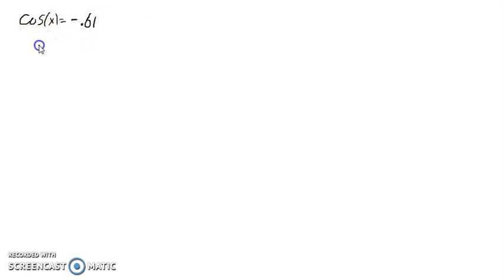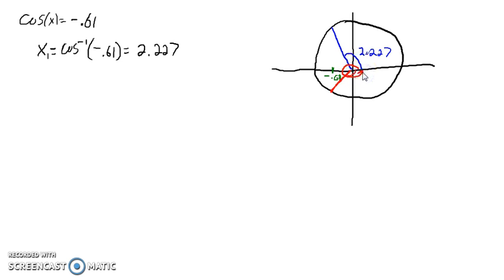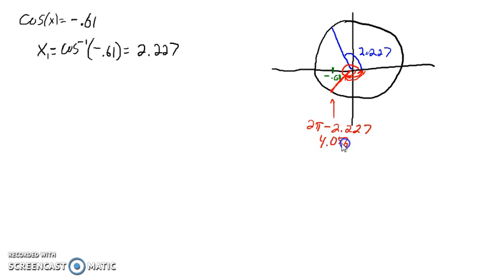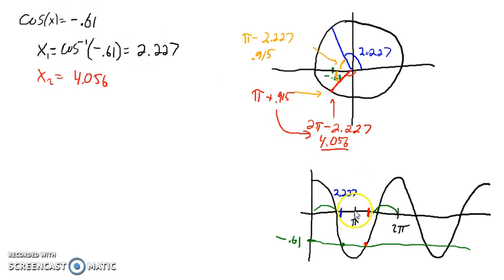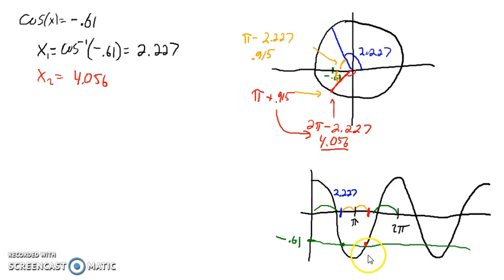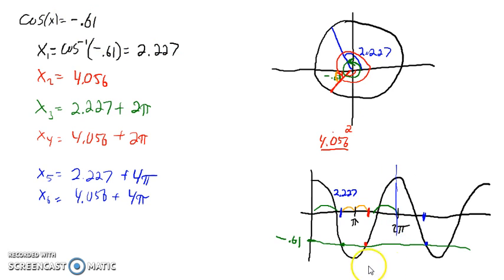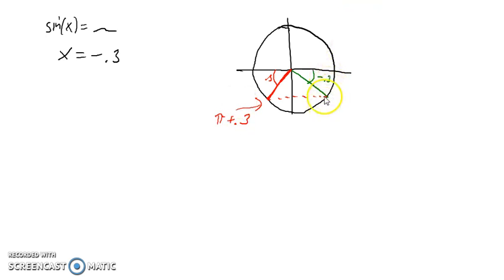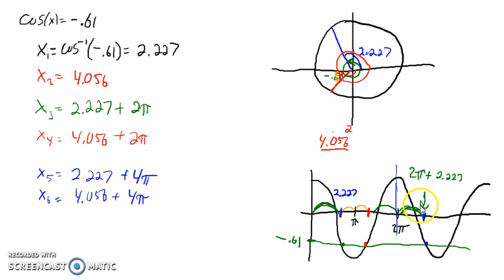Solve cos equation for 4 solutions